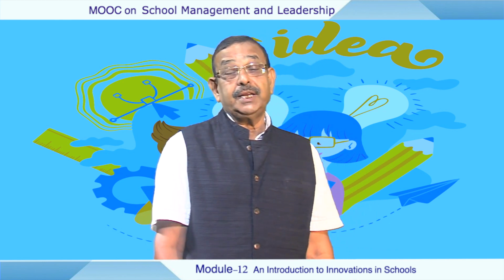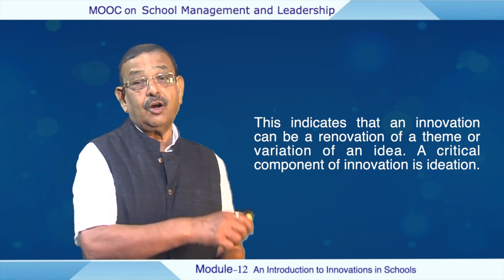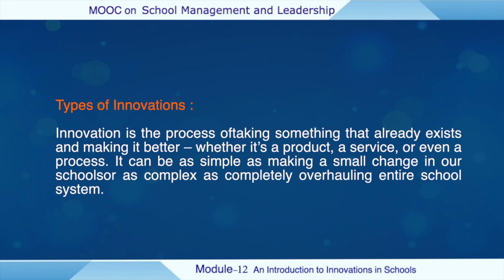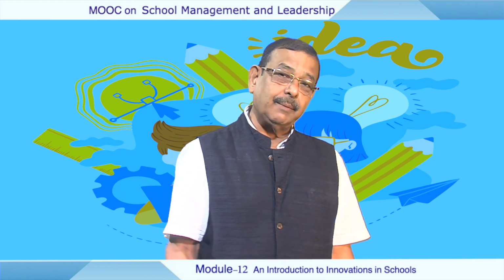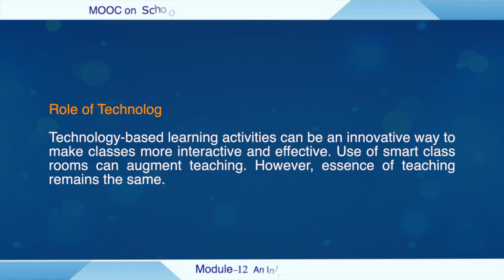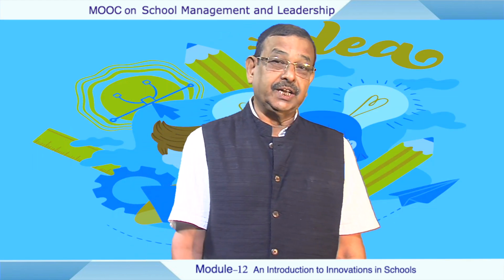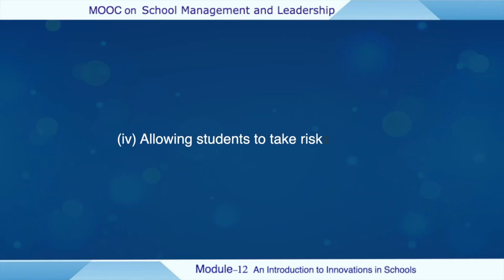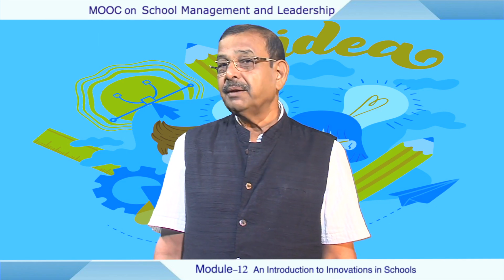Module 12, Unit 24